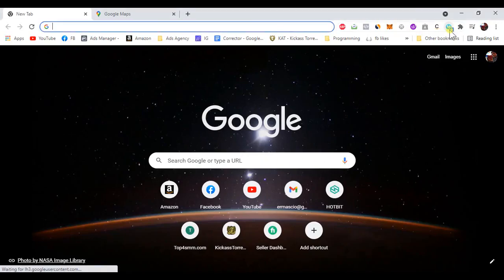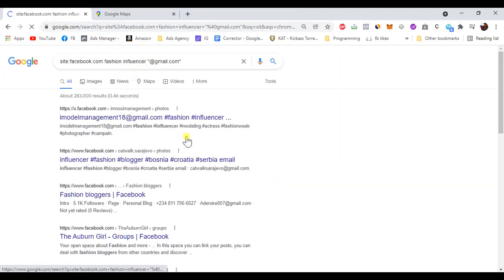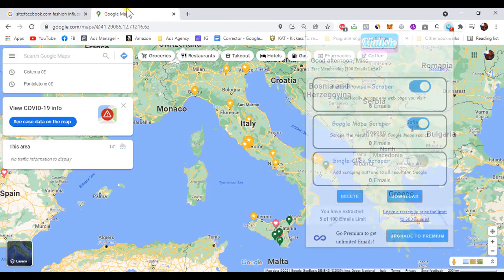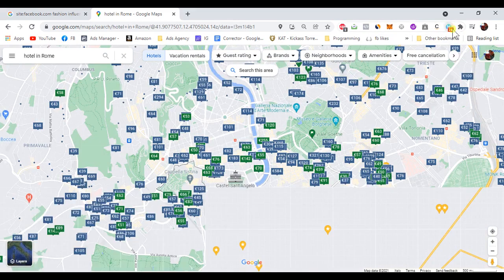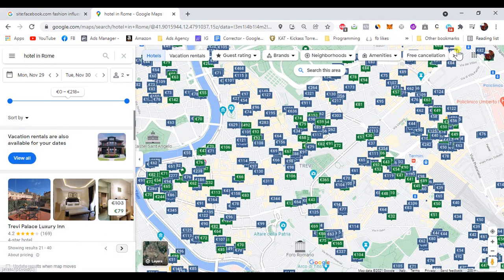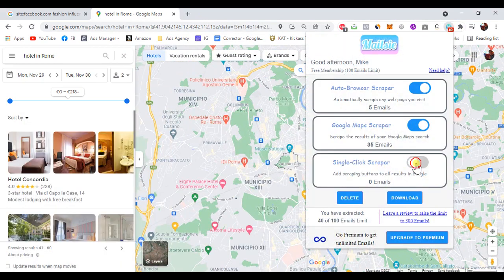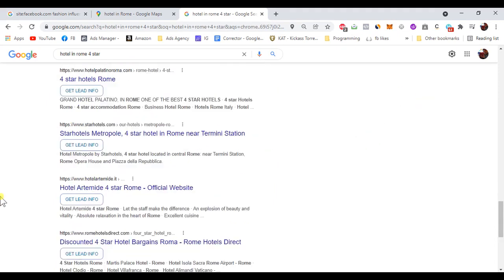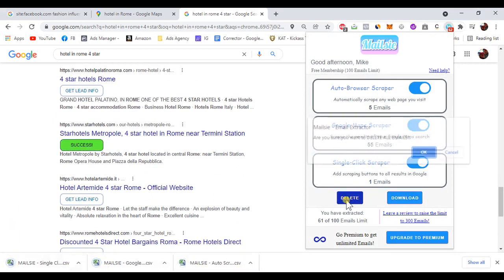Mailsie - AI Email Extractor Chrome Extension - Tutorial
The best Lead Generation Chrome Extension.

Mailsie is a powerful Email Extractor that uses advanced artificial intelligence to extract precise and targeted emails with 3 powerful scraper workers, smartly bypassing obfuscation techniques.